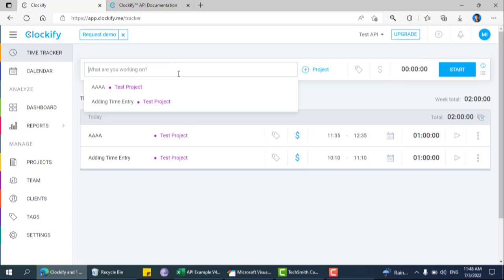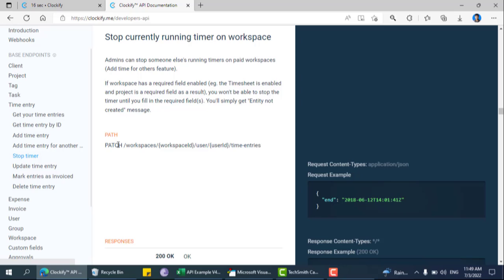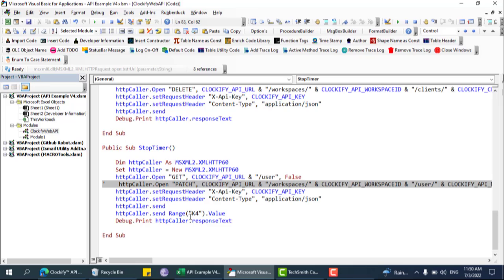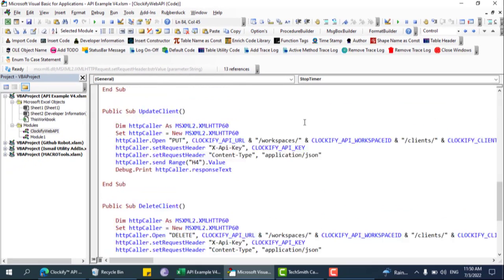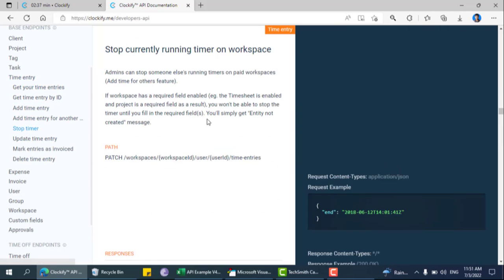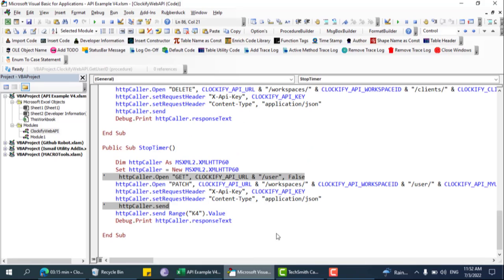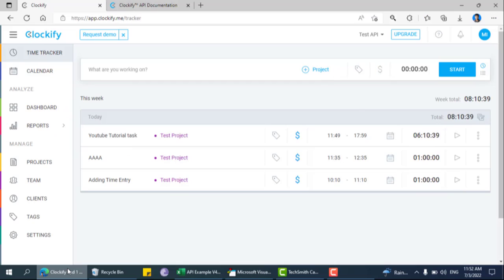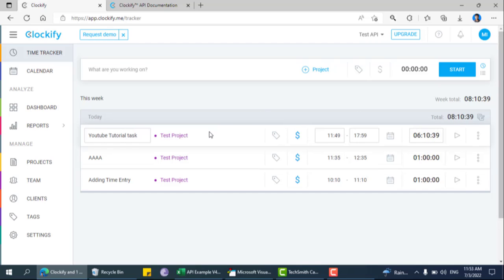CLOCKIFY REST API ( Patch Method )